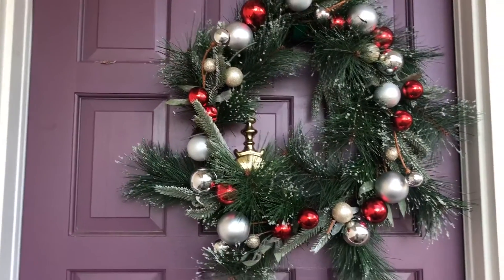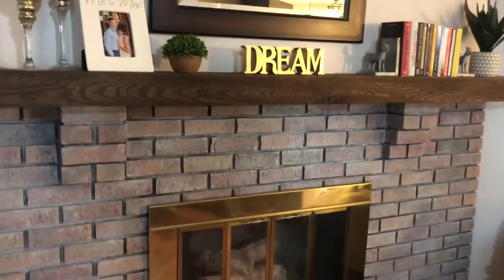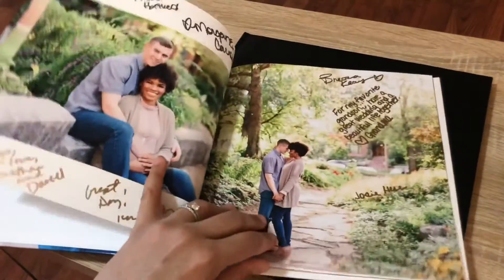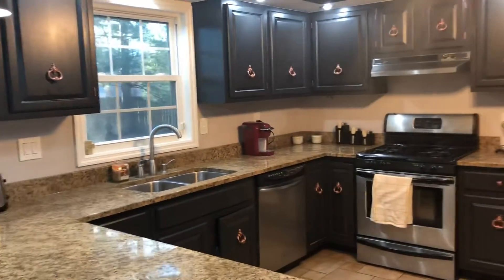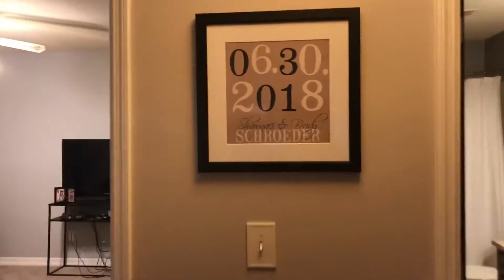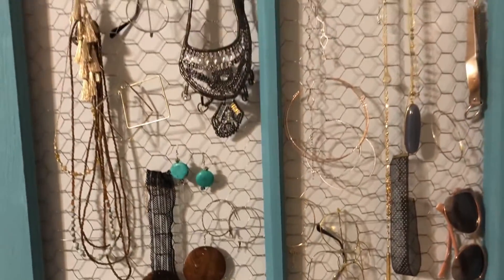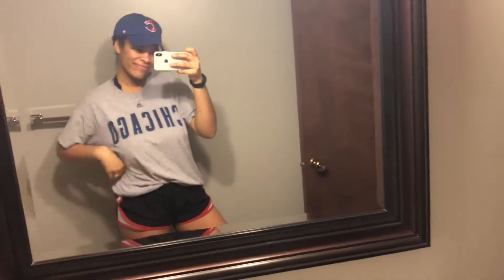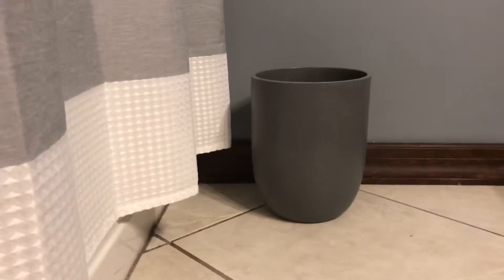Mid-Century Modern Home Tour | Home Decor from Target, Hobby Lobby, and Home Goods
This home tour was so much fun to create!! I linked a lot of the items below but if there is something in the video that is not listed that you want me to link, let me know and I will try to find it! This is the perfect home for my husband, our pup, and I. I’m so happy to finally be finished with decorating. I hope that this video can give you some inspiration for your home.

Leather Pillow Coverhttps: //

TV Stand

Goat Bookend

Tripp’s Lamp

Coffee Table

Wood Wine Rack (similar)

Sugar Bowl

Yellow Kitchen Towel

Gold Trash Can

Bedroom Lamp